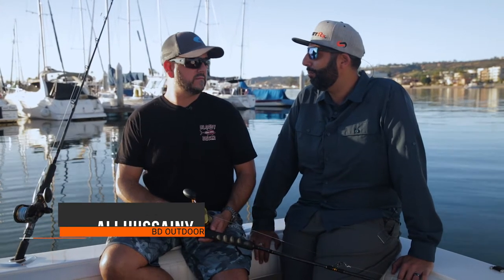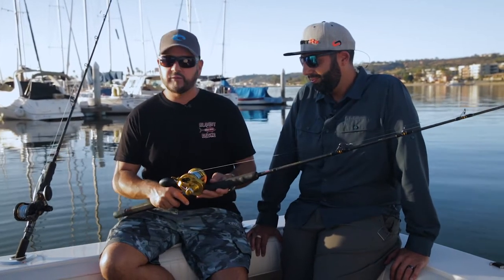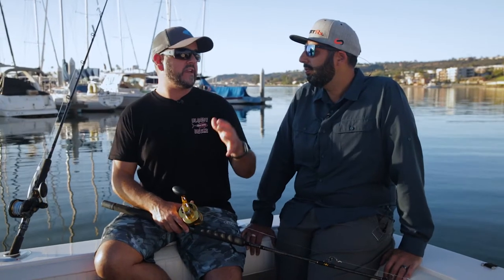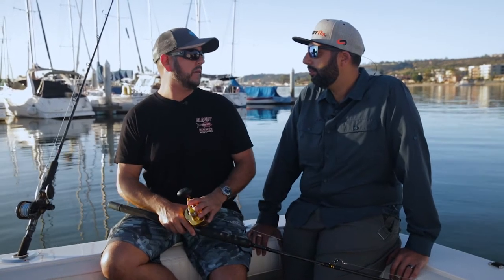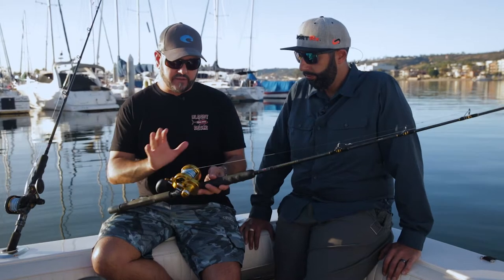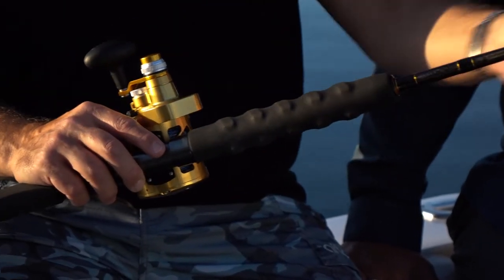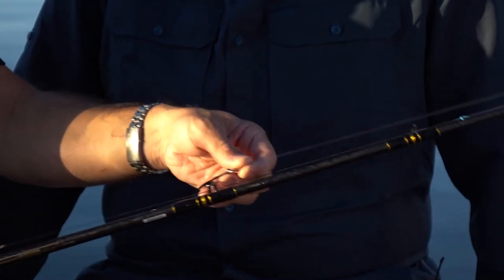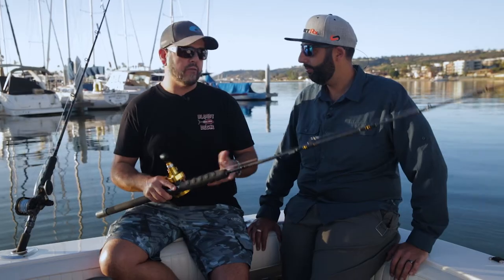Best Equipment for California Fishing | SportRx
Bluefin tuna fishing in California is exploding. So we talk to Ali Hussainy from BD Outdoors to see what equipment you need for California offshore fishing. Of course one of the main pieces of gear you need is your Costa sunglasses.

Have questions about what the right type of fishing sunglass is for you ?